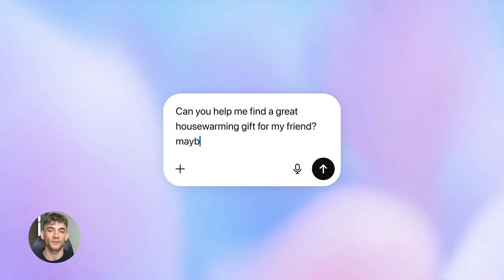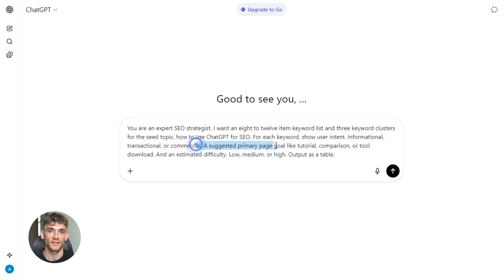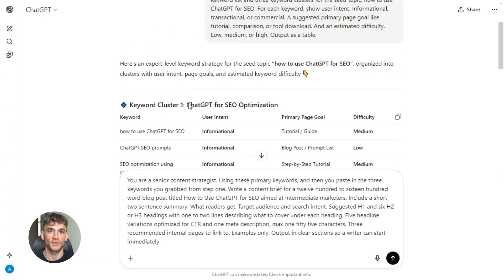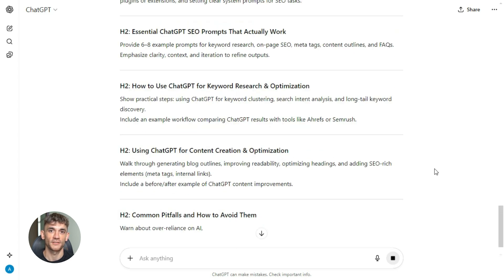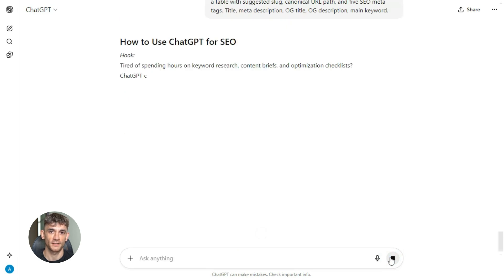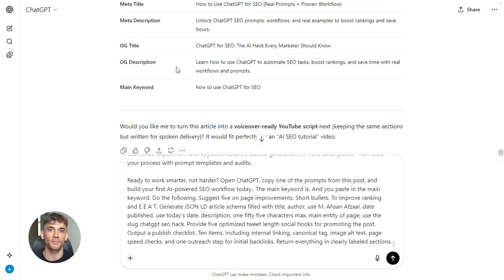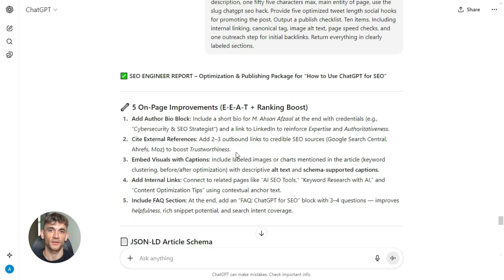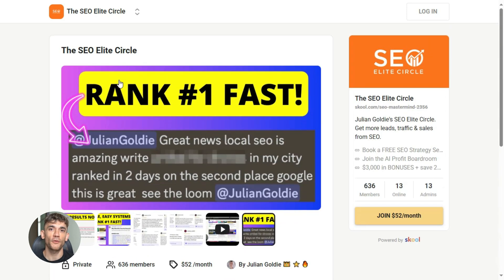This ChatGPT SEO Hack Is INSANE!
Want a FREE SEO Strategy Session?

Want to make money with SEO?